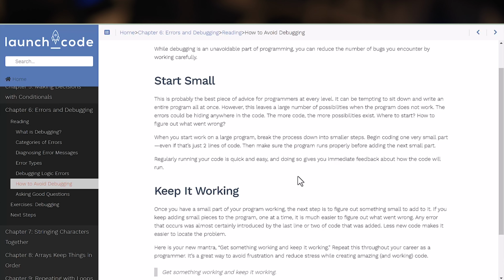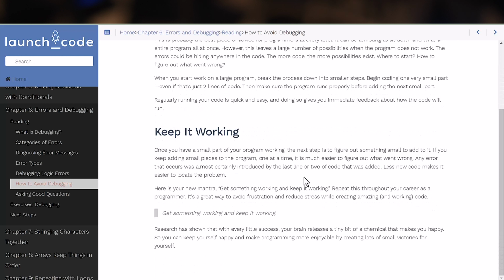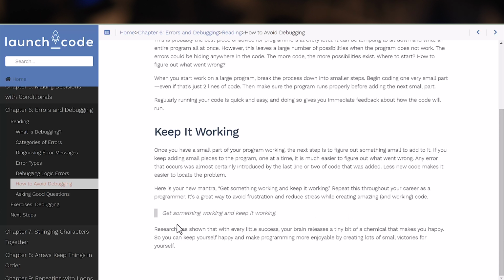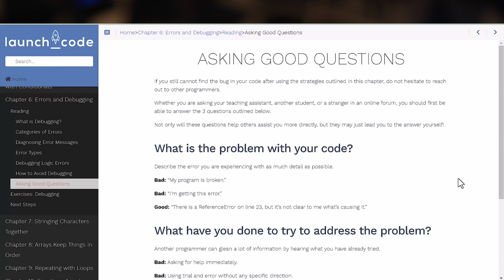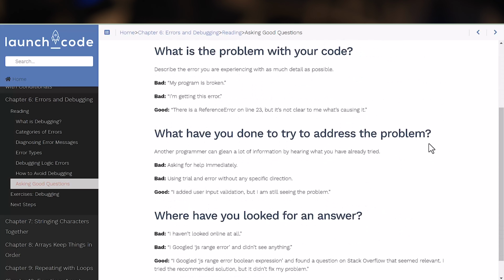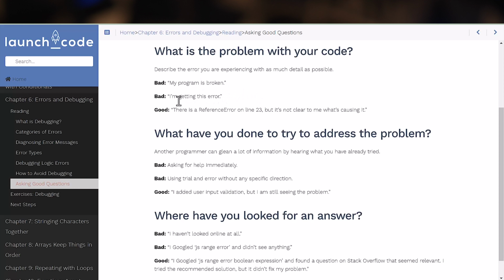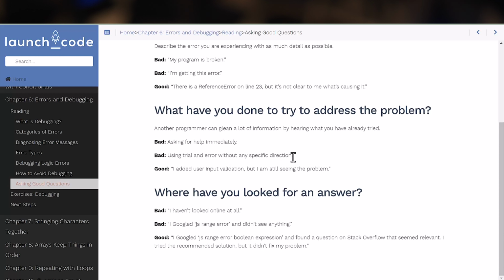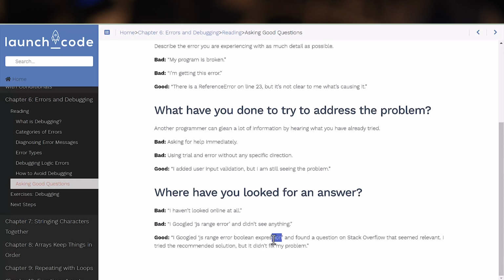LaunchCode - JavaScript How to Avoid Debugging